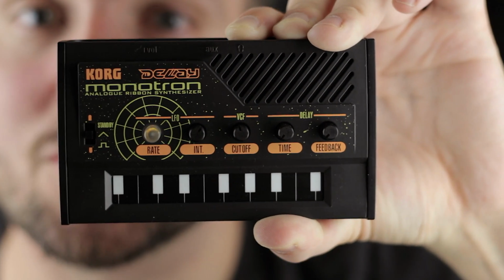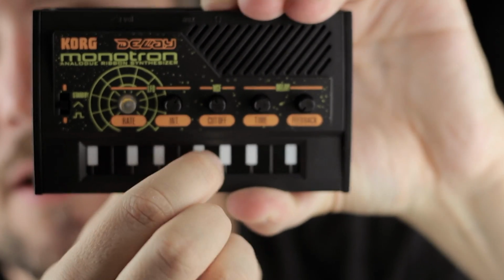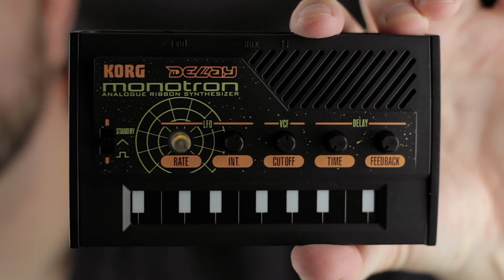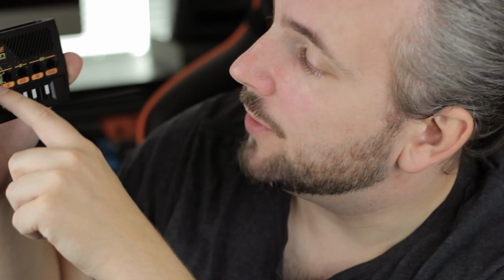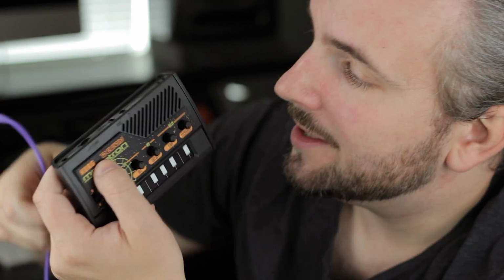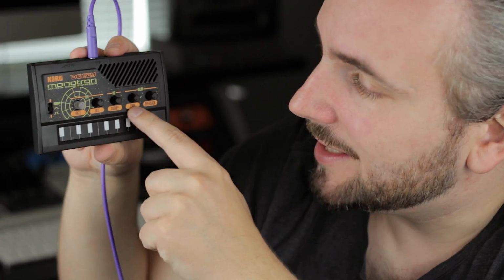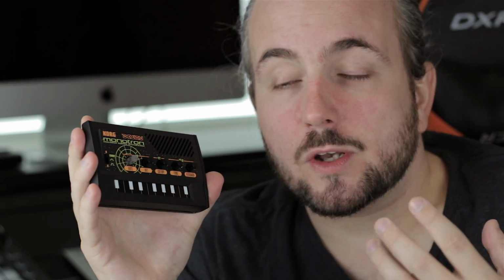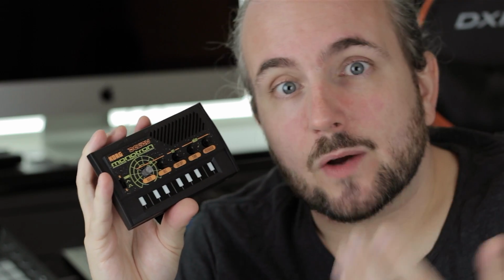Korg Monotron Delay - Should you buy it? (Review)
In this video I review the Korg Monotron Delay that I recently got. It is a fun little machine and a great product for the price.